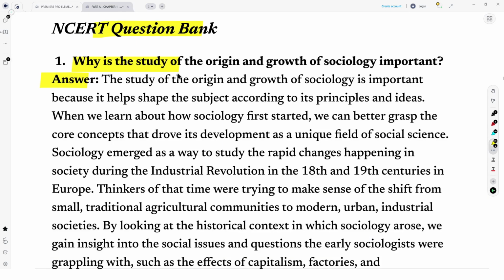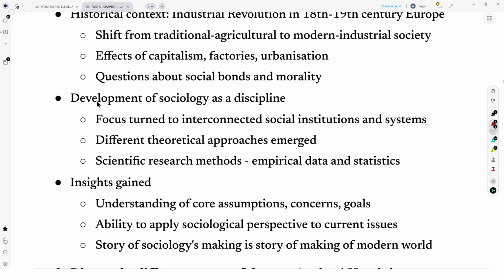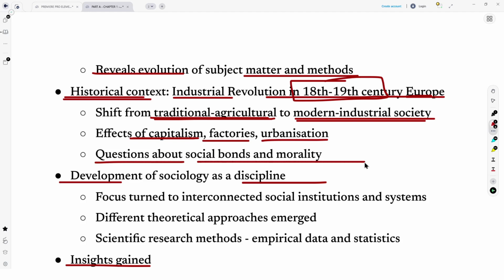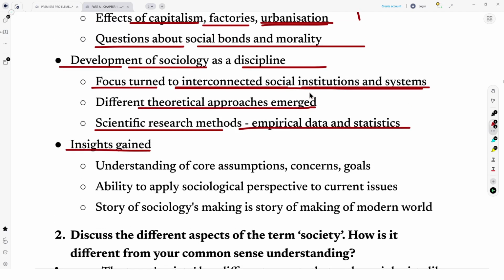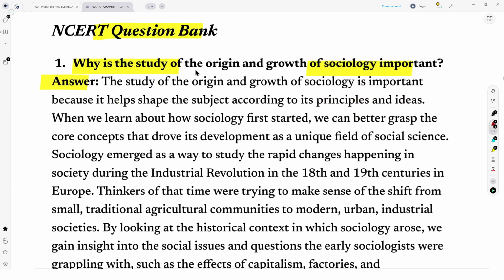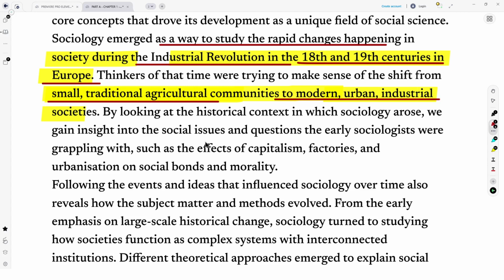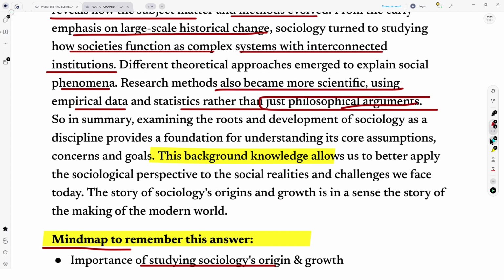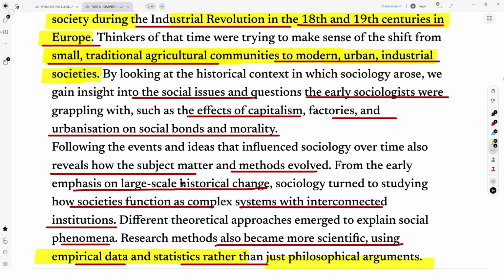Why is the study of the origin and growth of sociology important? Class 11 Sociology NCERT Answer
class 11 sociology chapter 1
class 11 sociology chapter 1 in hindi
class 11 sociology chapter 1 question answer
class 11 sociology chapter 1 one shot
class 11 sociology chapter 1 hindi medium
class 11 sociology chapter 1 in hindi eklavya study point
class 11 sociology chapter 1 important questions
class 11 sociology chapter 1 question answer in assamese
class 11 sociology chapter 1 sociology and society
class 11 sociology chapter 1 book 2
class 11 sociology chapter 1 mcq
class 11 sociology chapter 1 explanation
class 11 sociology chapter 1 eklavya study point
class 11 sociology chapter 1 mcq questions in hindi